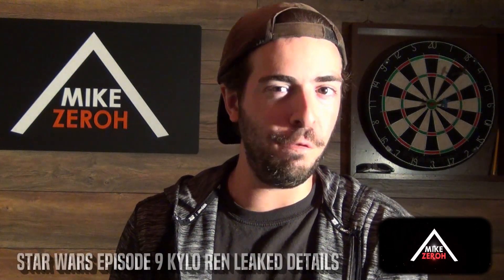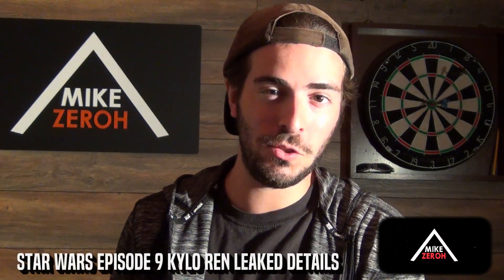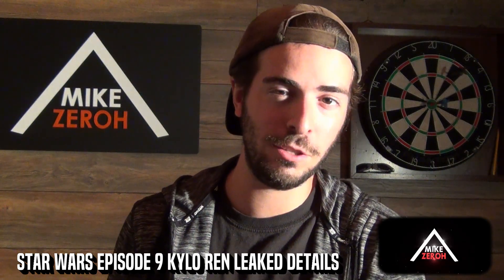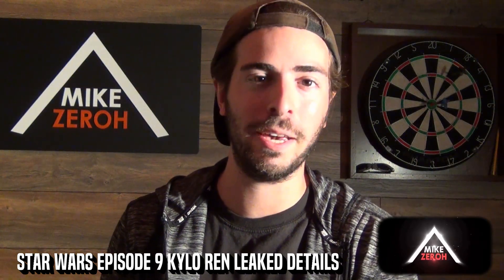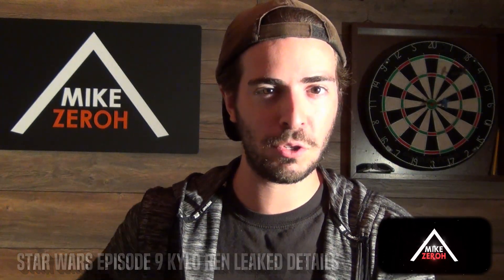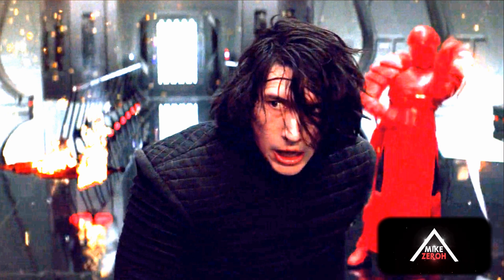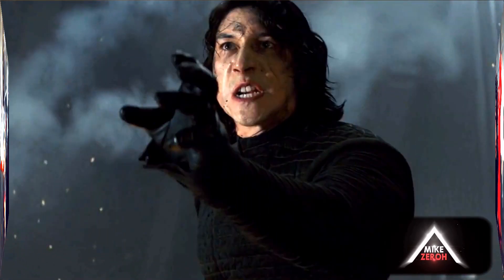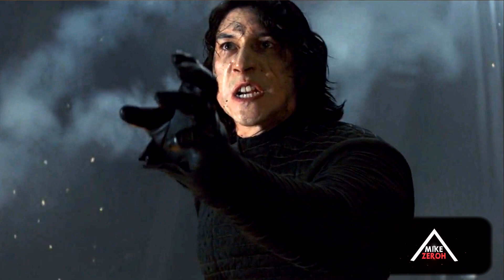Star Wars Episode 9 Kylo Ren Scene Leaked Details & More! (Star Wars News)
Lets go over some star wars news when it comes to star wars episode 9 for the character of kylo ren portrayed by Adam Drvier! the last we saw him was in the last jedi by rian johnson, and now jj abrams has another shot to show us a different kylo ren in star wars episode 9. We will be going into some star wars episode 9 spoilers..potential spoilers of course for the character.